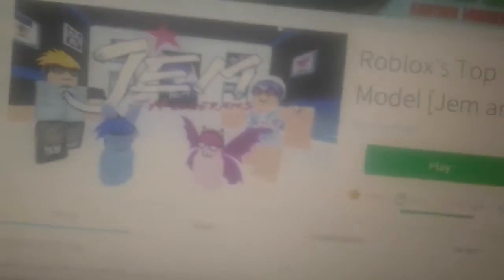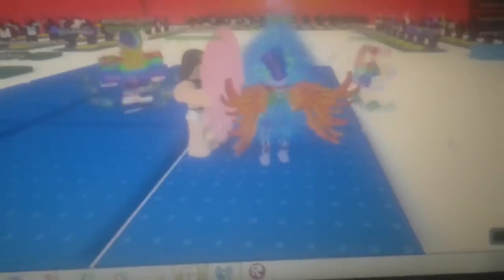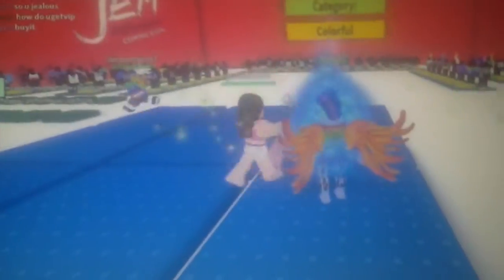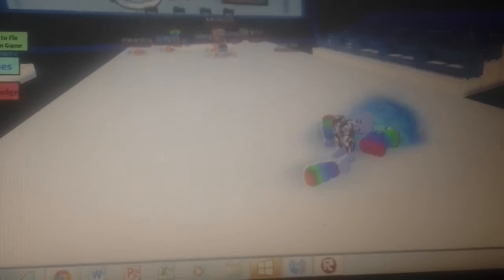Roblox ep 2!!!!